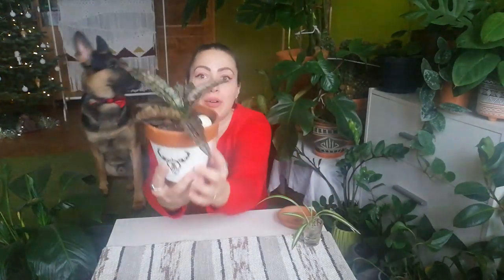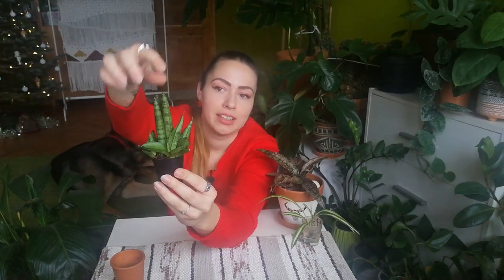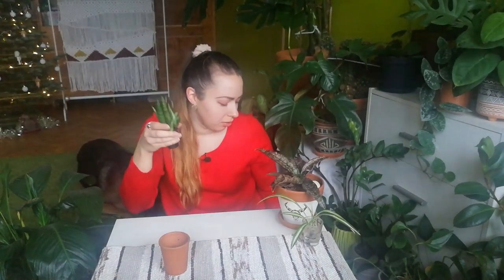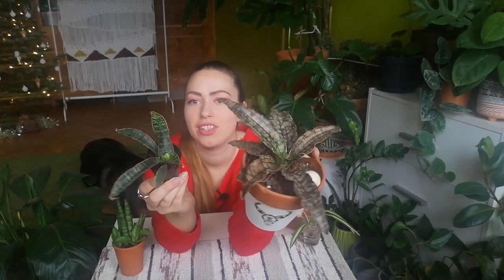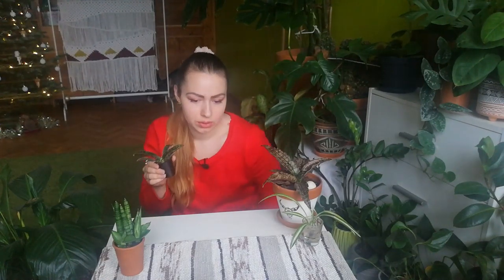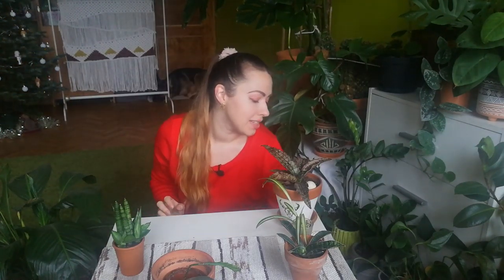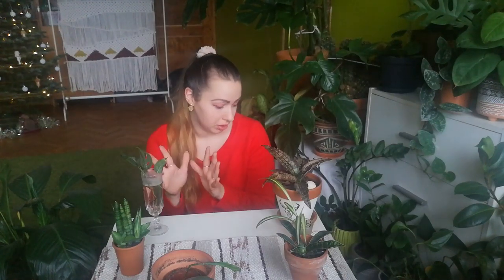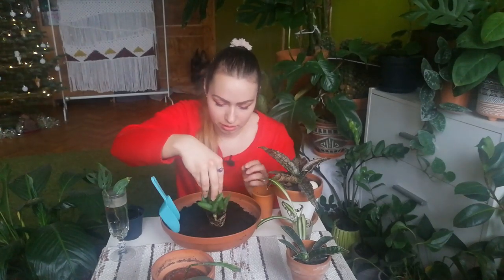New Sansevierias in my collection // calm repot with me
Hello plant lover!

First of all, I am so so so sorry for the quality of this video.
Hope its last video, that looks like was filmed with a brick...

This Sunday I felt so calm and was in the mood for a simple repotting. I wanted to do it off camera, as in good old times.. :D But then I decided to at least try to film it.  And here we are. Simple me on a simple Sunday morning.
Hope all of you had a calm or maybe full of adventures weekend!
Monday is almost over guys! (Well the moment I am writting this is 9:22 pm, so for me its almost over :D).
Hope you will enjoy this video and I will see you very soon!